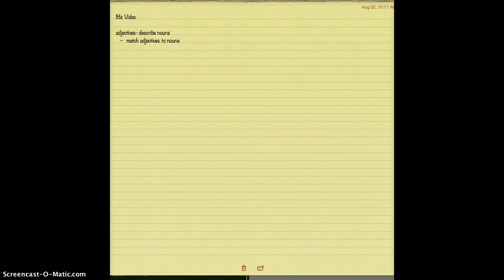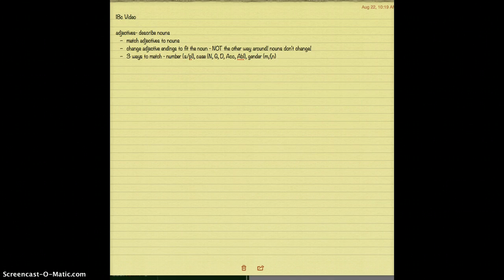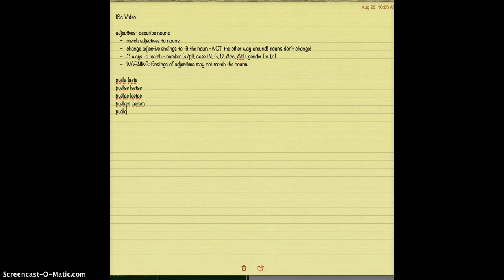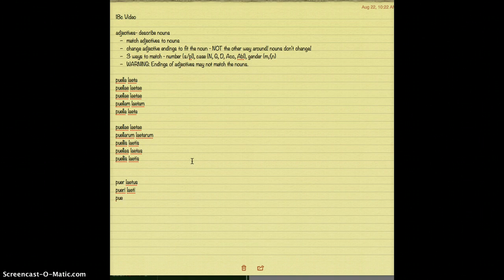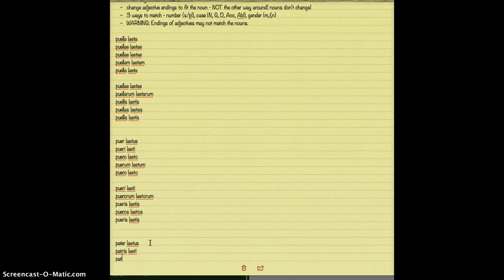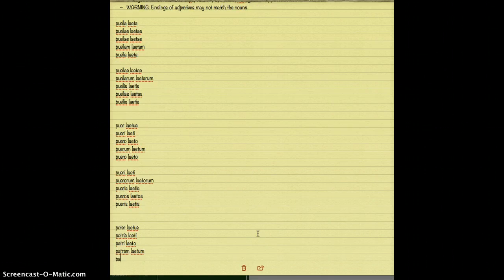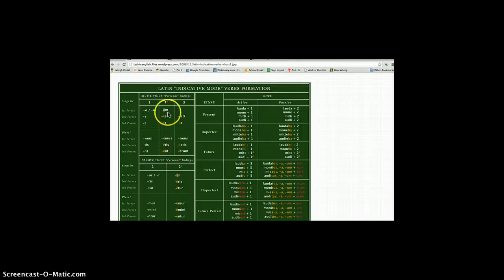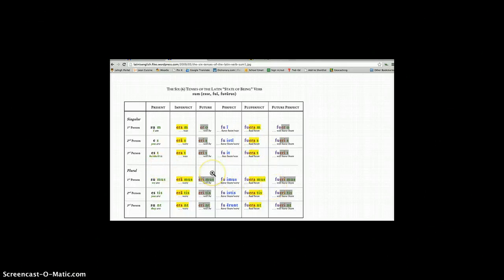Ecce Romani 18c Review Video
This is a quick review of the concepts needed to complete exercise 18c on page 140 of Ecce Romani book one